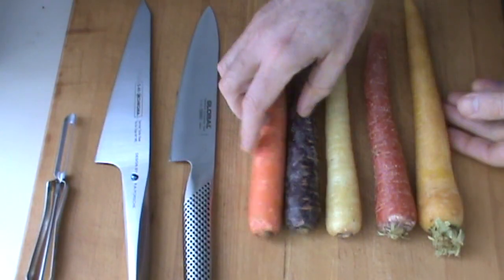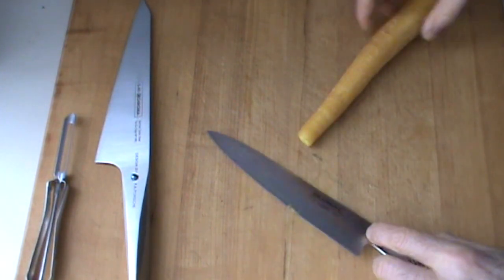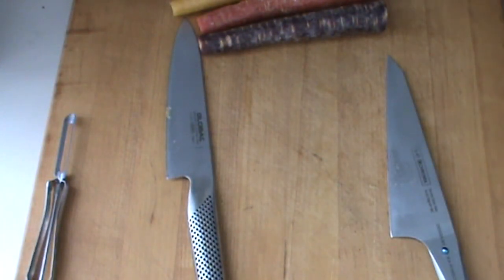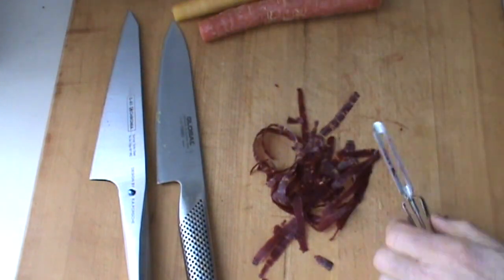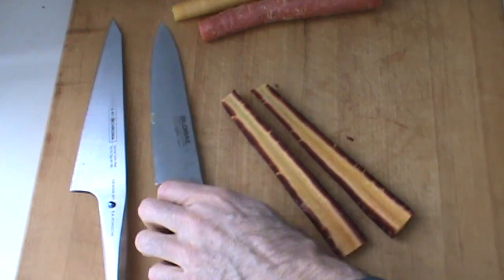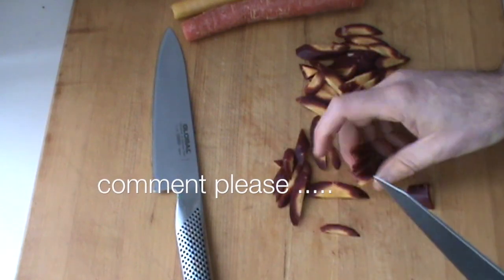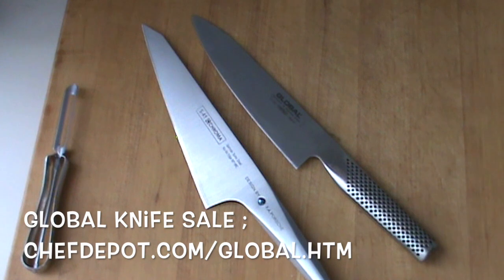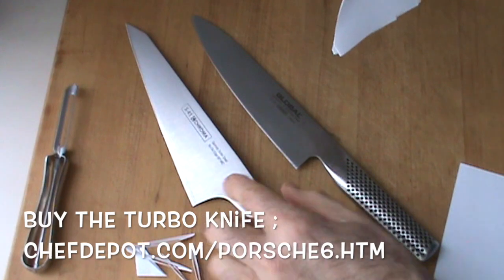Purple Carrot Video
Purple Carrot Video. Porsche knives vs Global knives. Porsche Chroma type 301 & Global quality knife and block sets.